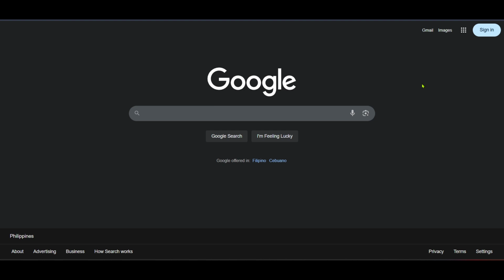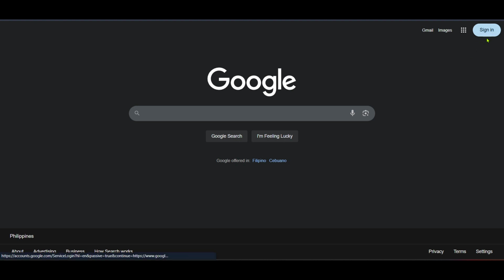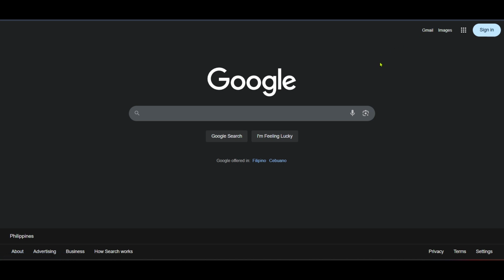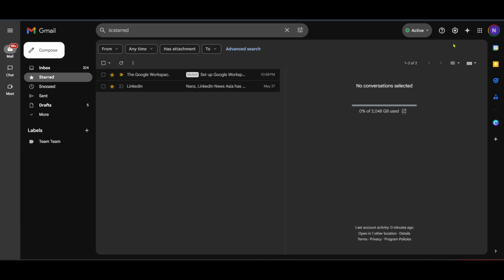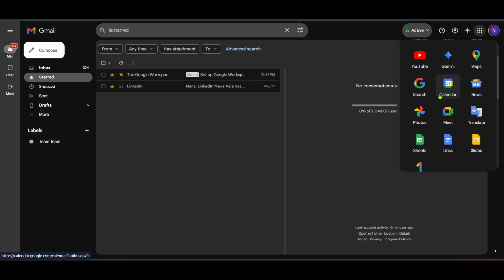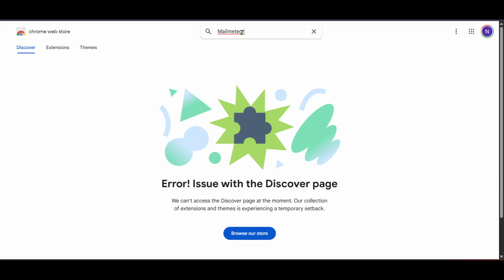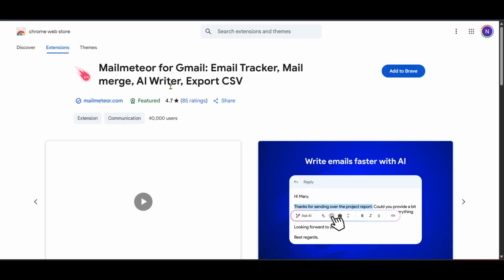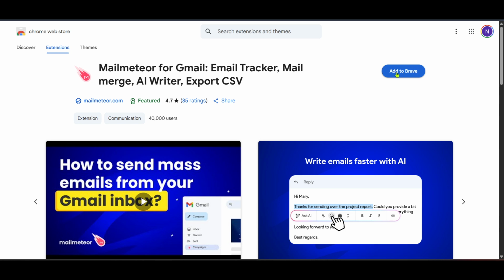How To Add Cc And Bcc Recipients In Mail Merge From Gmail (Full 2025 Guide)